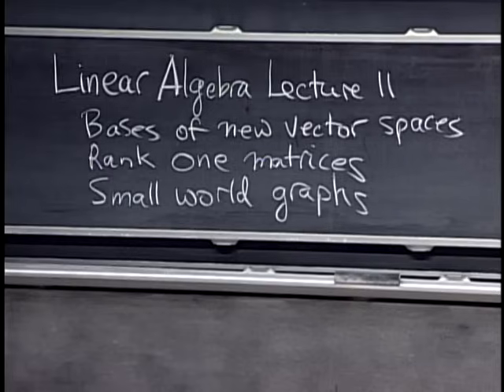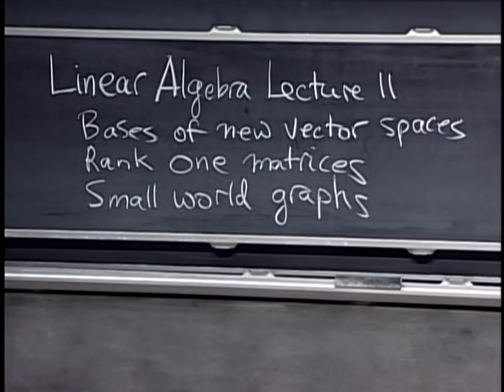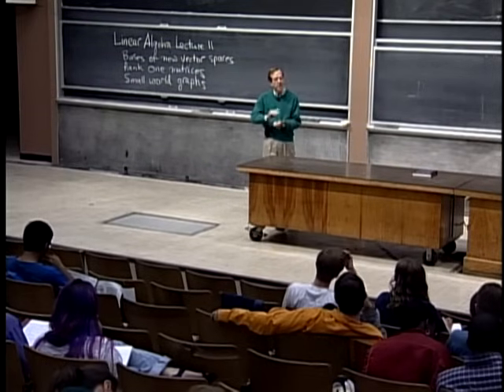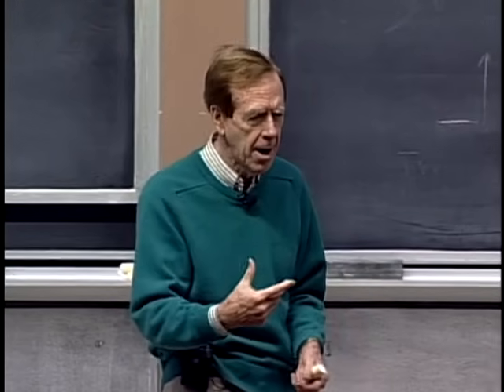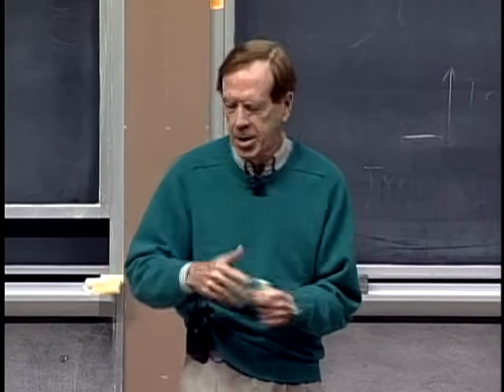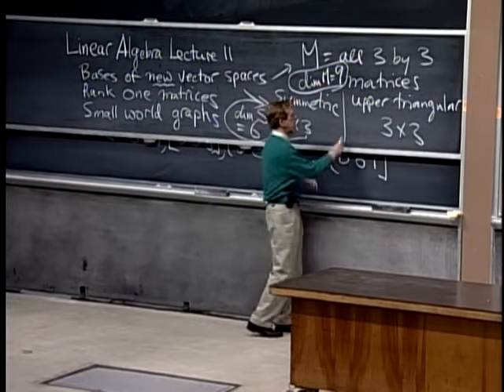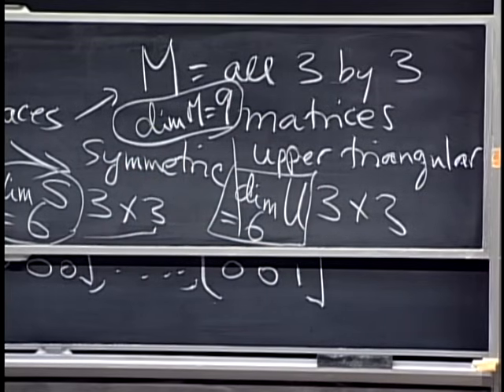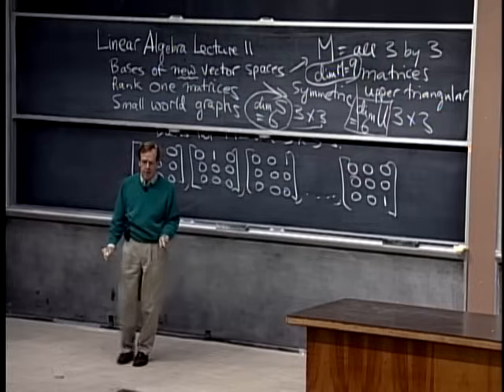11. Matrix Spaces; Rank 1; Small World Graphs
MIT 18.06 Linear Algebra, Spring 2005

11. Matrix Spaces; Rank 1; Small World Graphs